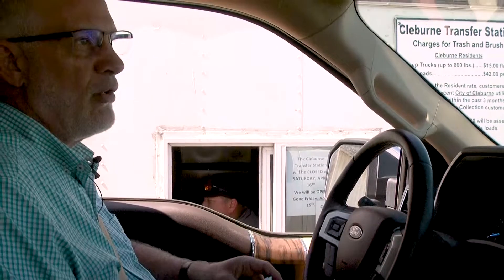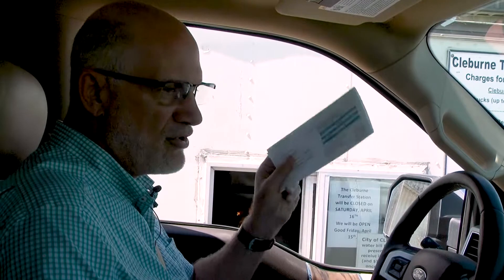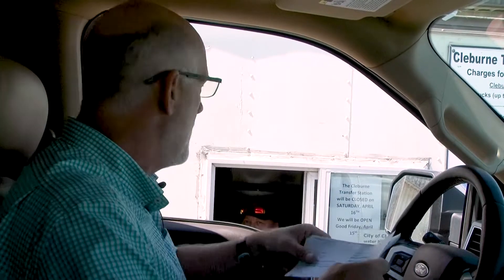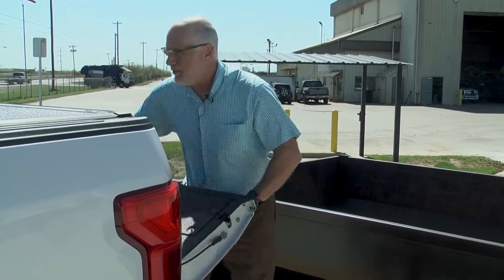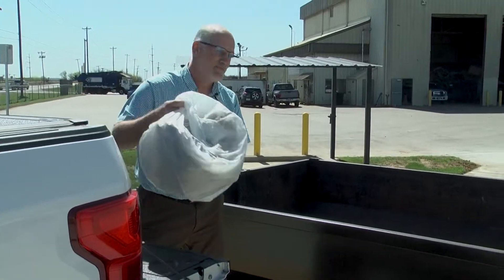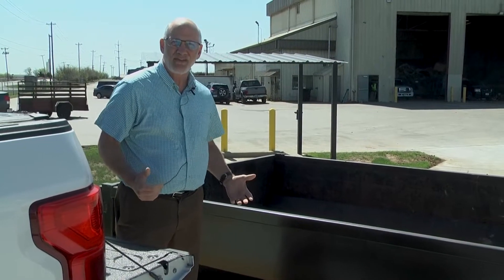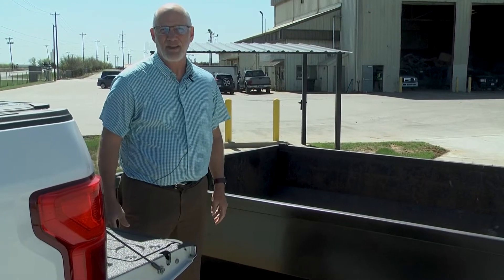How to use Cleburne Transfer Station's self-service stations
Cleburne, Texas Mayor Scott Cain shows how easy it is to use Cleburne Transfer Station's new self-service area.

This service is free for curbside sanitation customers and provides another option to easily dispose of trash.